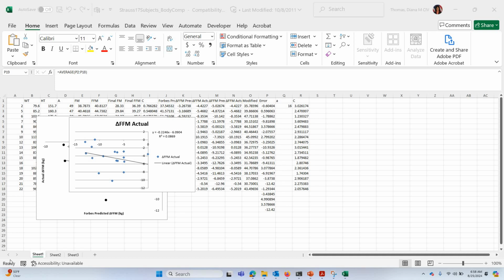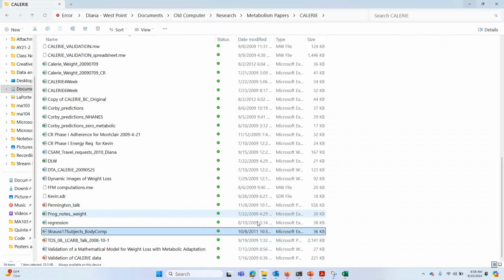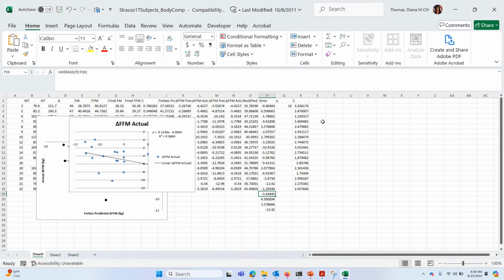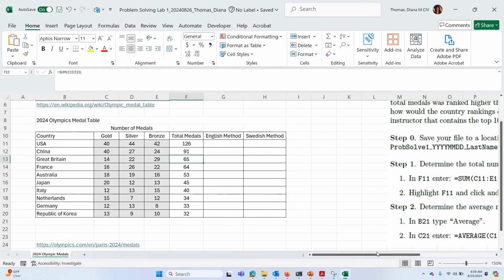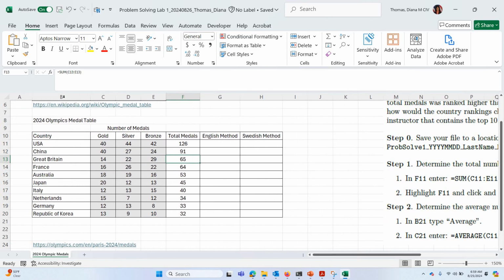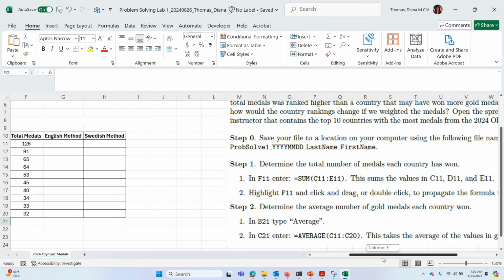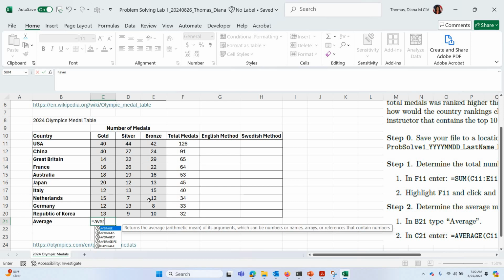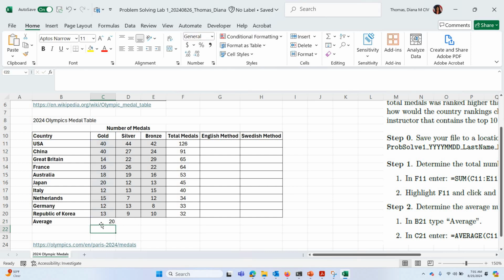Calculating an Average in Excel (Step 3)